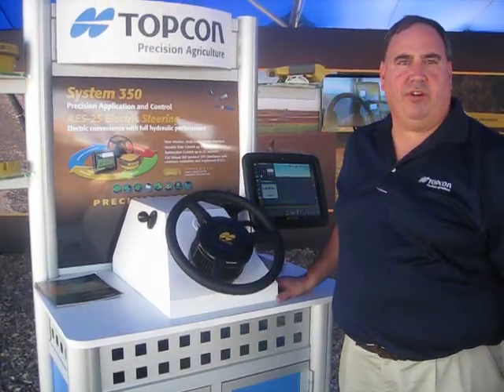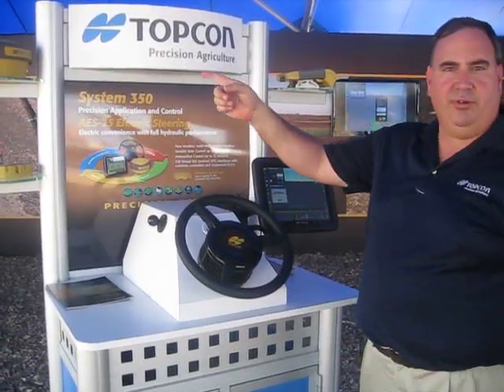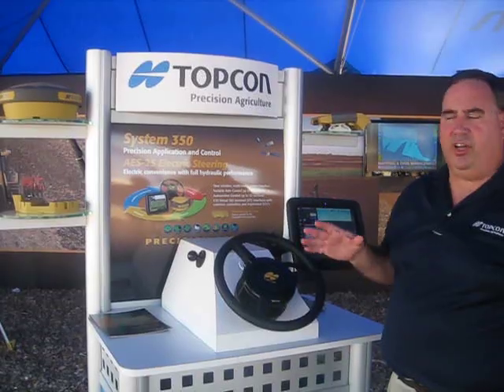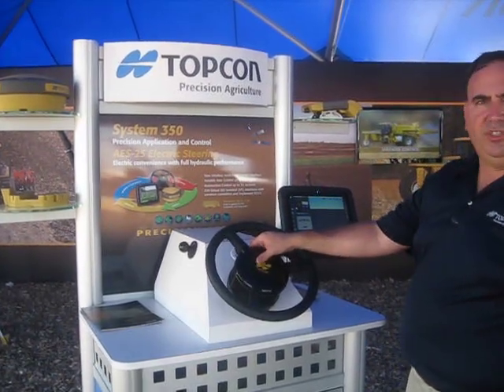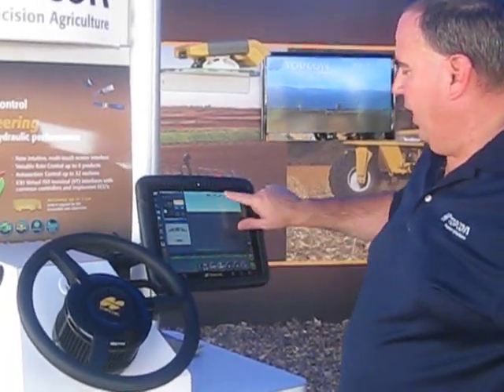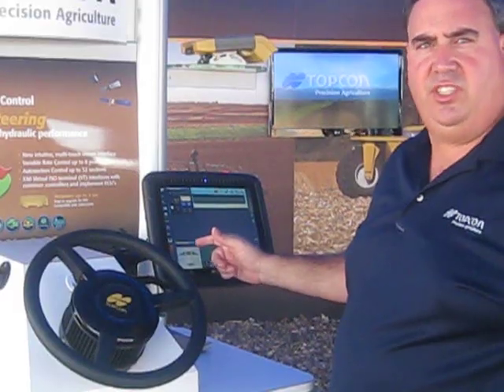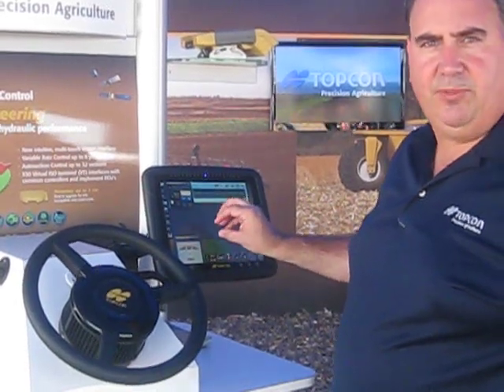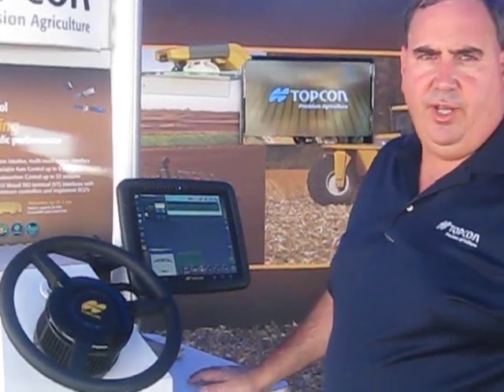Farm Progress Video 2011: Topcon 350 Auto-Steer System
Mike Gomes talks about the Topcon 350 Auto-Steer System